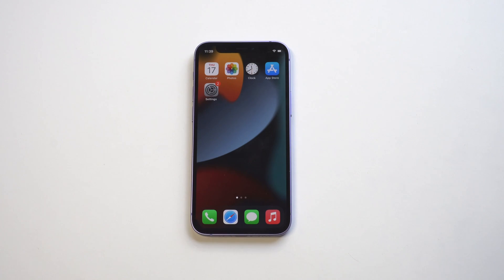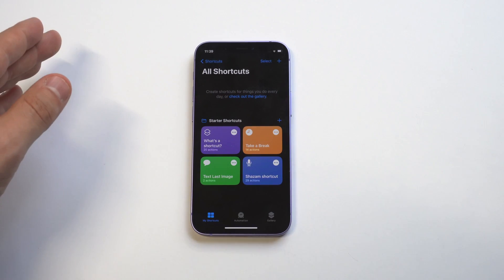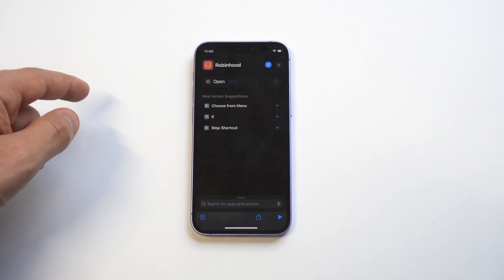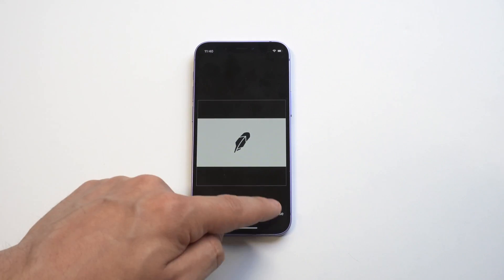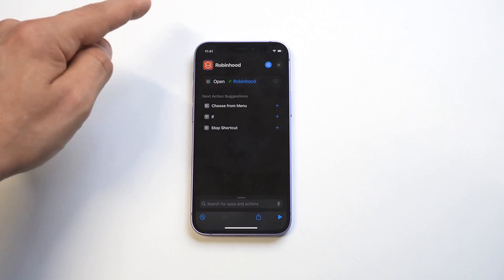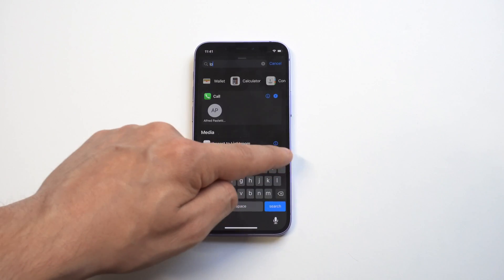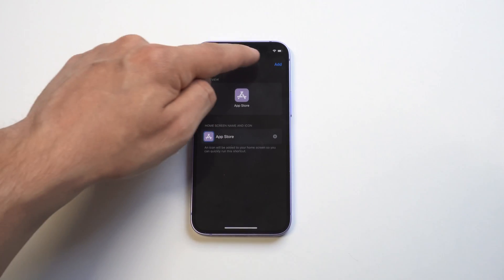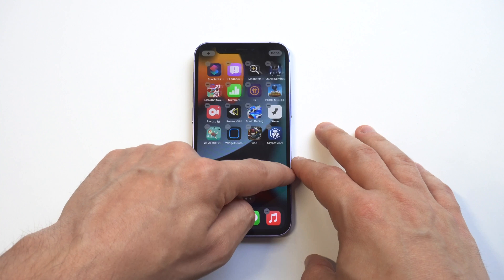How To Create Custom App Icons On IOS 15 - Update